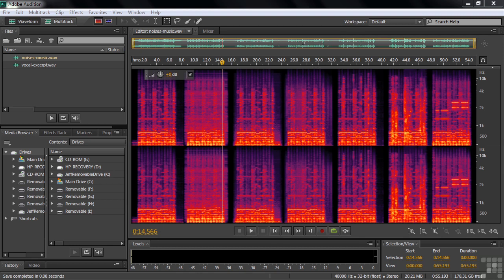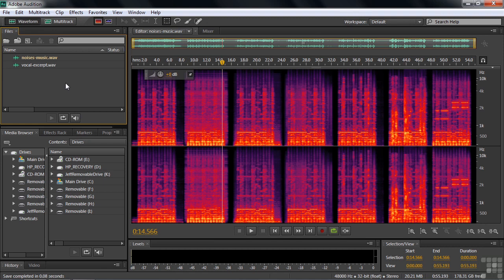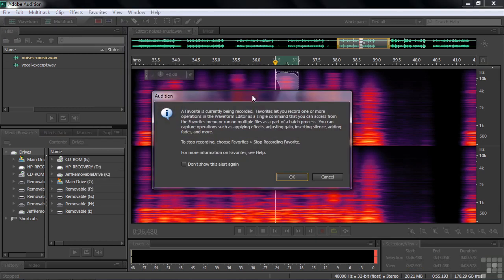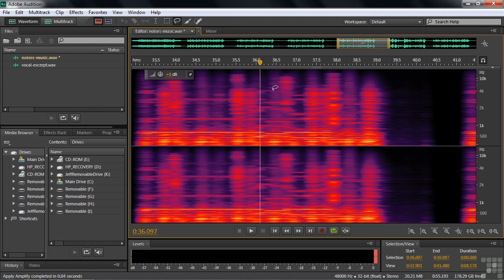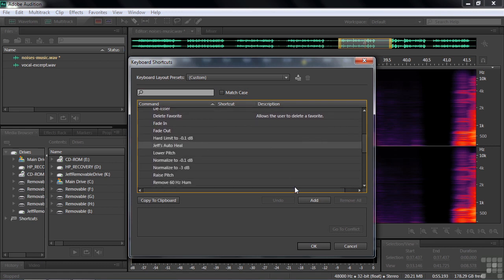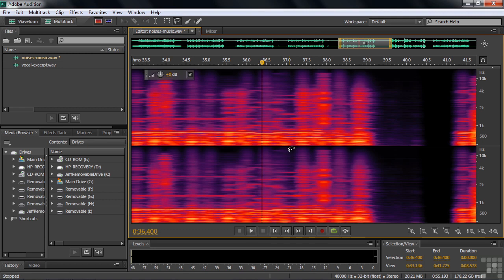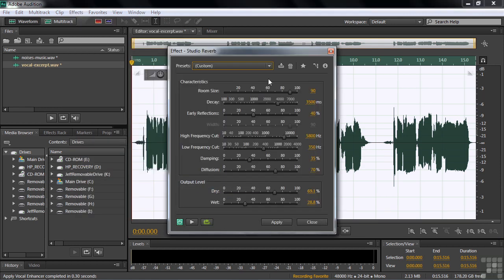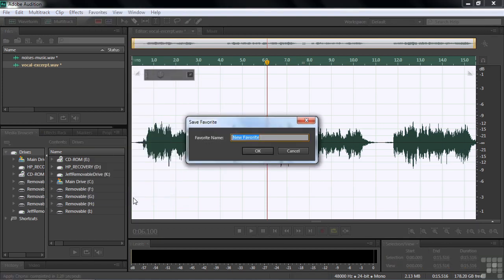11 02 Creating A Custom Favorite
Using And Creating Favorites And Effect Rack Presets